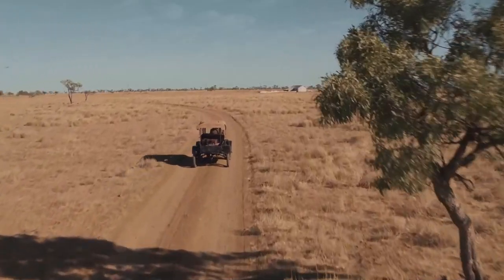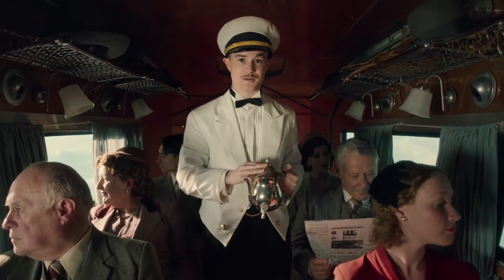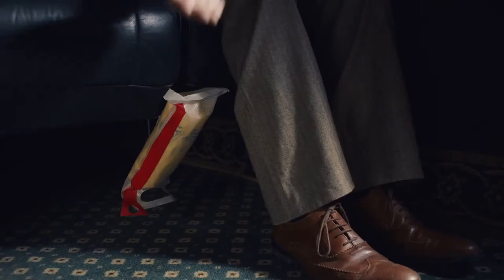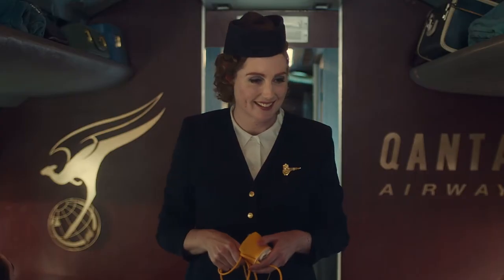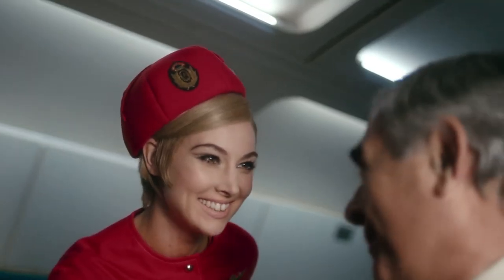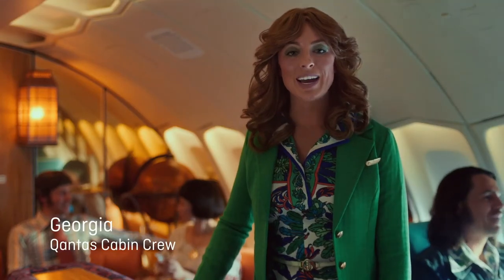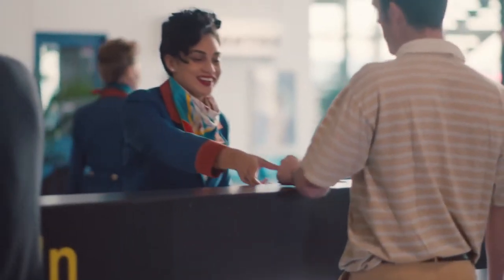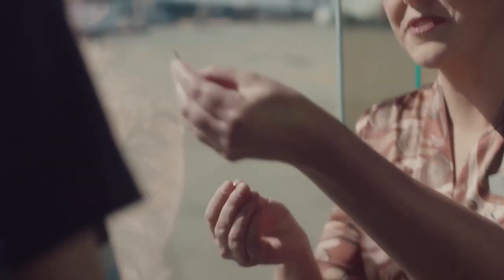Qantas '100 Years' Safety Video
Qantas has launched a very special safety video to celebrate 100 years of flying that captures the spirit of Australia.